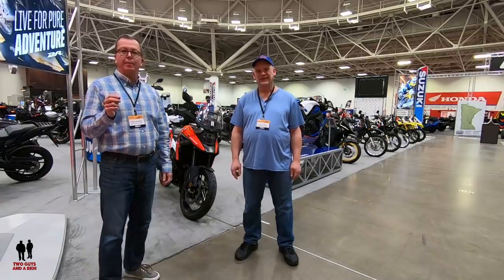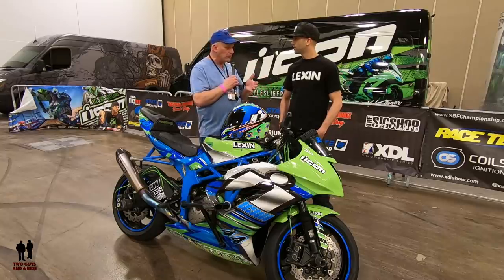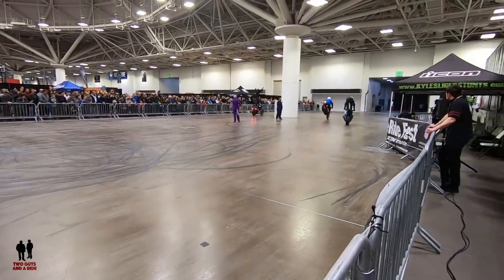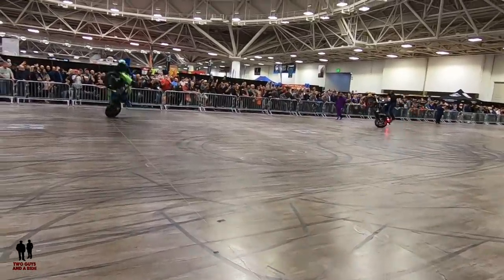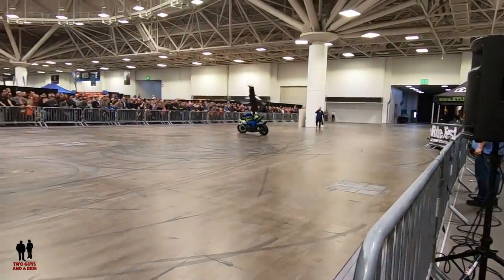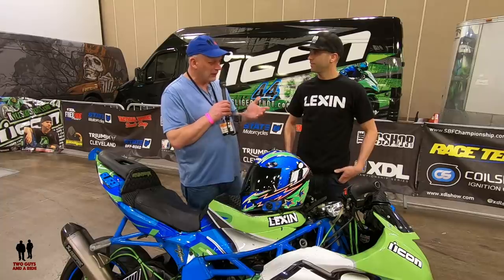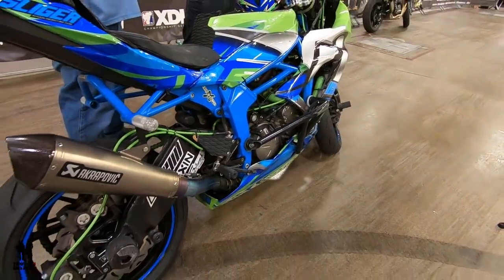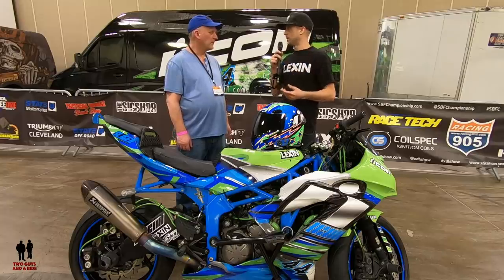Motorcycle Stunt Rider Kyle Sliger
We had the honor of meeting Kyle Sliger at the 2020 Minneapolis IMS and he took some time from his busy schedule to chat with us.

Here's more information direct from Kyle Sliger:
I purchased my first motorcycle being a Honda CBR F4i 2001.  Only took me a few weeks into riding when I realized how bad I wanted to learn how to wheelie.  Not just a basic wheelie I wanted to be to ride it for miles. I found myself on the backroad 90 percent of the time.  I guess I found it more fun riding wheelies then just cruising around town.

The passion grew strong and I was starting to really figure out how to ride the bike over the years. I was even learning some of the most difficult tricks out there and I was learning them without to much struggle.  Thats when I decided it was time to step it up and try to pursue a career out of this and become more professional.  Told myself "Maybe just maybe I could practice enough to get as good as the XDL guys and compete with them."  I felt like i could do it and sold myself on the idea.  why not ? i got off work everyday at 3:30 and had nothing to do might as well invest in myself and see what happens. And that is where my journey begins.

I started doing lots of research and contacting some people about traveling.  I didn't have much money but I was willing to go even more broke to follow this dream of mine.  luckily our industry is full of awesome welcoming people.  Now that I'm traveling a little bit and making videos and reaching out to others the word competing kept coming up.  Just the thought of competing would make me nervous.  But with the AM series opening up I had to man up and get out there and go for it.  First comp my bike wouldn't even run so I got zero points in that round already telling my self its over with now.  It drove me nuts the thought of not being able to do good in the comp series was killing me.  Never thinking I could win or come back from round 1 I actually came back for the next 3 rounds and took 1st place in 2 out of 4 and 2nd in another giving me the points to take the AM championship 1st place!

After pushing my self to learn alot of the more difficult tricks being done on a sport bike I told myself its time to hit up the XDL and give it a shot.  2011 I went to XDL INDY by myself to ride and compete with the guys I've looked up to the last 5 years of riding.  I was so nervous I couldn't even act myself and felt so out of place but I held it together and placed 12th place out of 15.  To me I did amazing to even get that place but time to go back to practicing now that I know what I need to work on.

My journey doesn't stop there and never will stop .  Im still out chasing my dreams and pushing videos for you guys to watch.  I plan to make more professional videos and also learn some more tricks that nobody has seen.  my career is just getting started so keep up with me and lets see where this sport take us!

Special Thanks to Kyle Sliger for granting us this interview!

Special thanks to Progressive IMS and the Minneapolis Convention Center